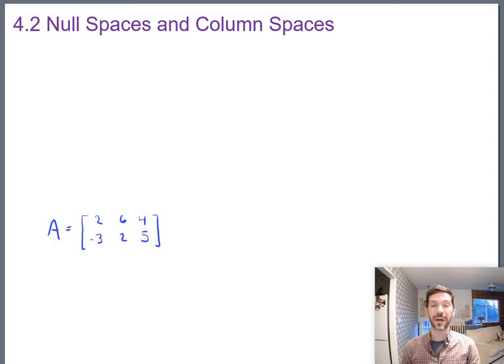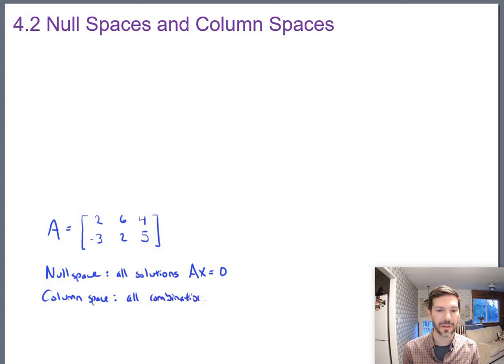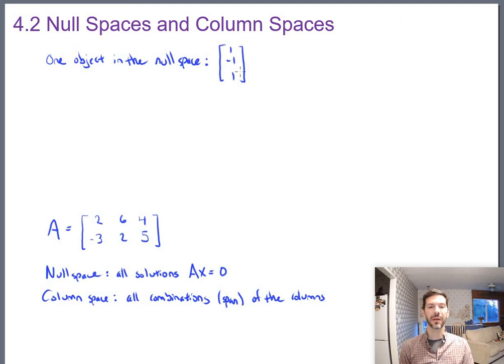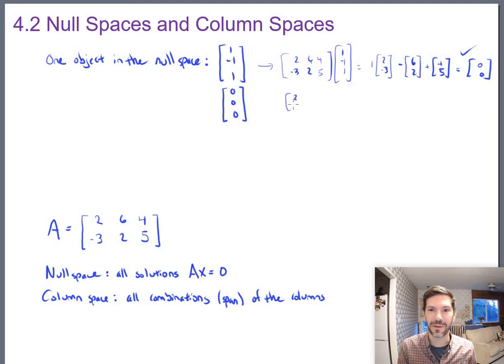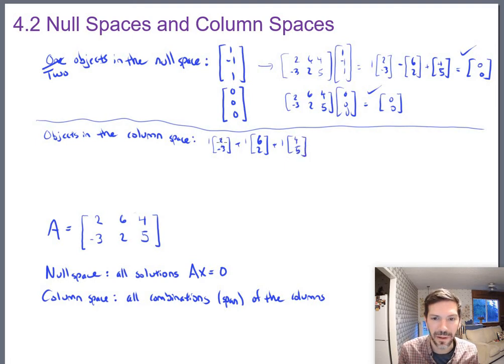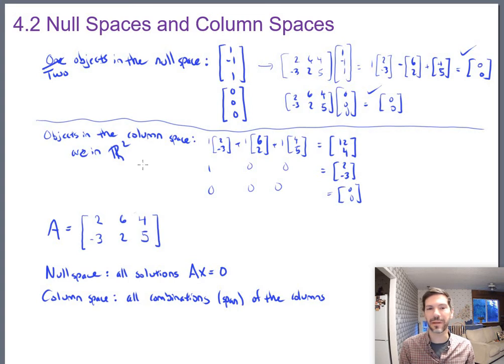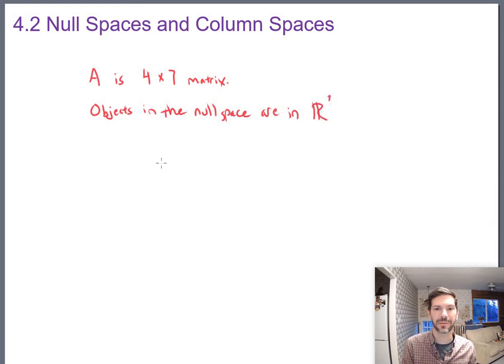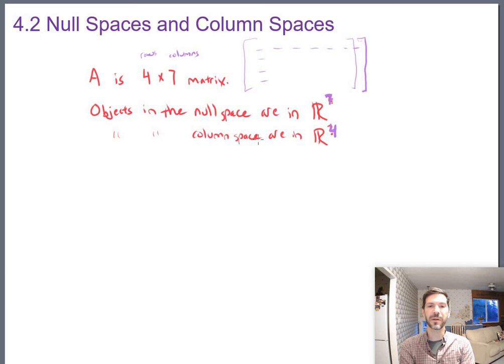Defining Null Spaces and Column Spaces (Math 204 Section 4.2 video 1)